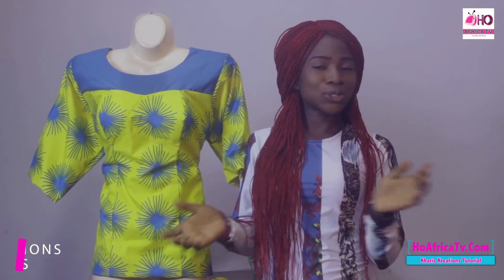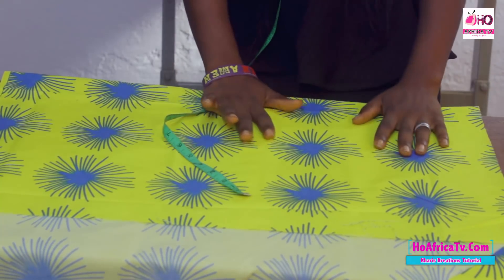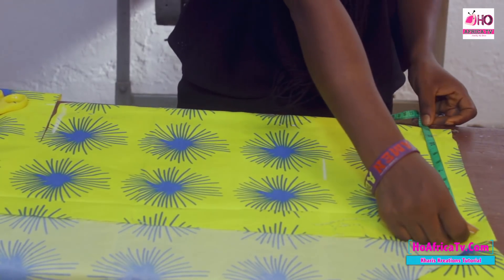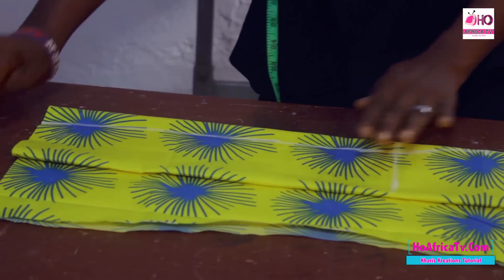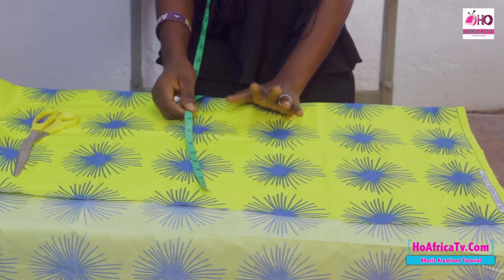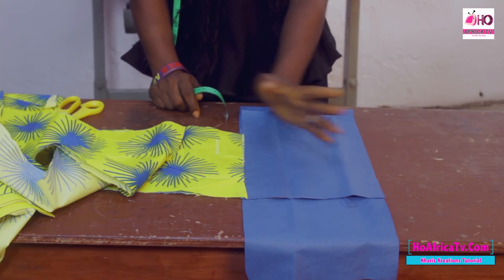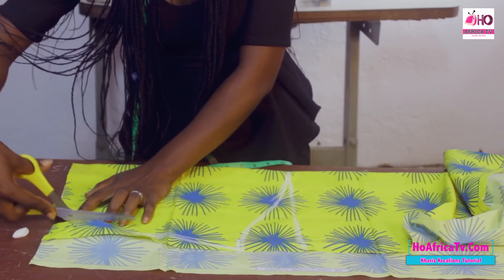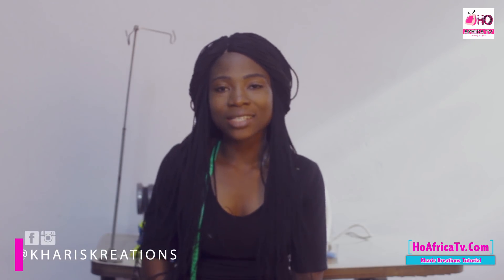How To Cut Straight Padded Blouse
Learn how to cut straight padded blouse with Kharis Simeon by Kharis Tutorials

Camera Operator Adeola Bamiwo & Simeon Ezekiel